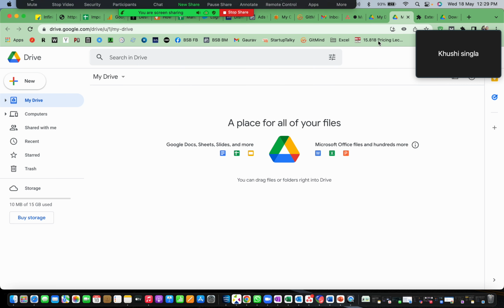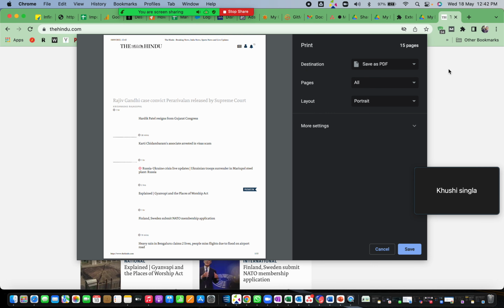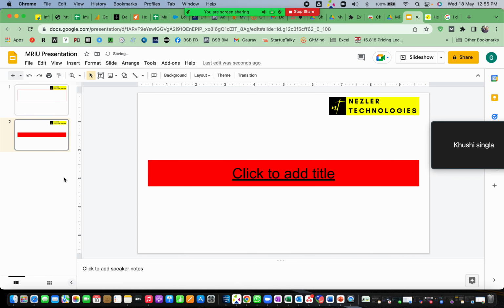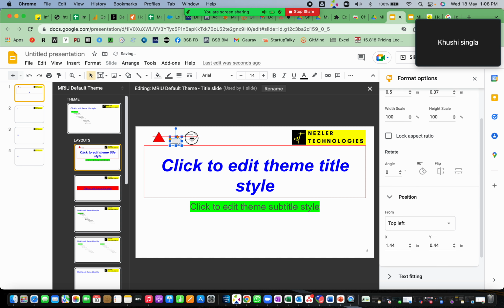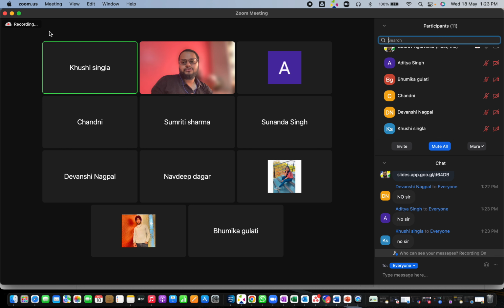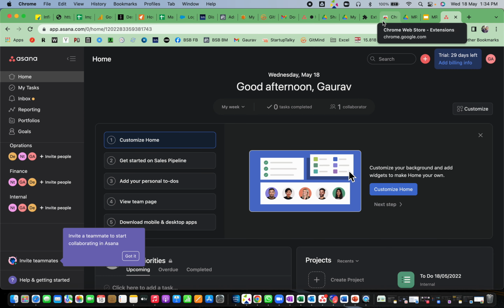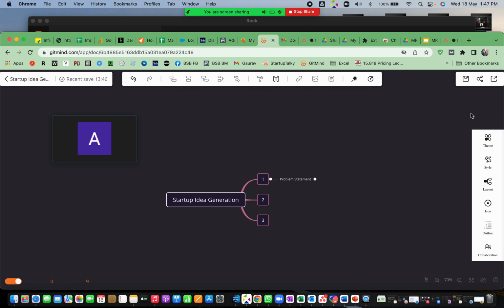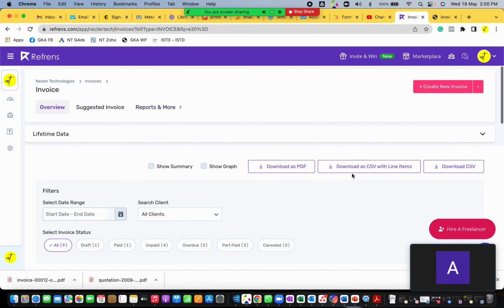Introduction to Google Drive, Google Slides, Refrens, Rock.so, GitMind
Greetings, tech enthusiasts! Today, we're diving into a world of productivity and collaboration with a brief introduction to some fantastic tools that can streamline your work. Welcome to this quick guide on Google Drive, Google Slides, Refrens, Rock.so, and GitMind!